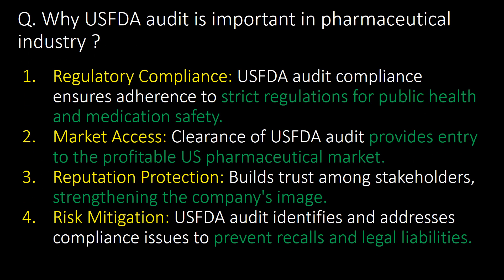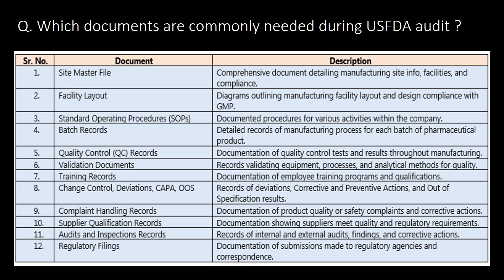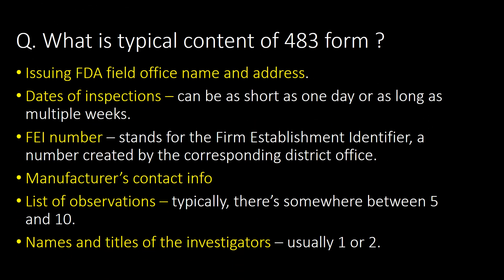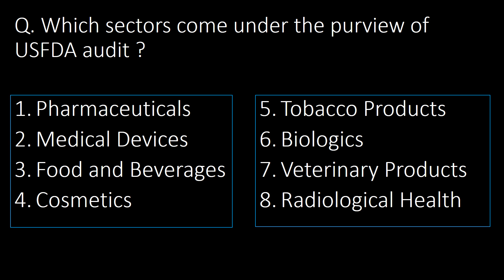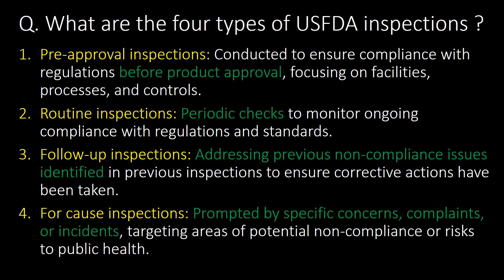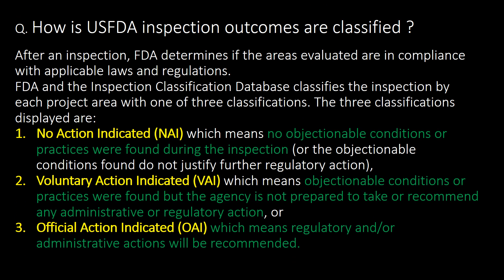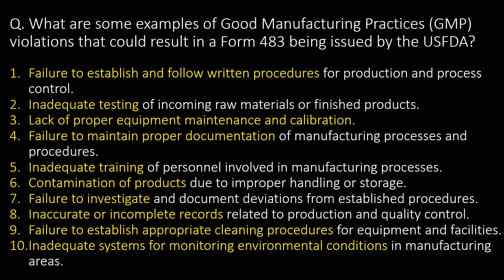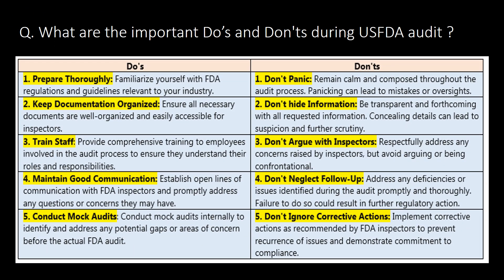USFDA Audit in Pharmaceutical industry l Interview Question and answers l USFDA inspection Form 483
Questions covered:
Q. Why USFDA audit is important in pharmaceutical industry ?
Q. What is frequency of USFDA audit in pharmaceutical industry ?
Q. Which documents are commonly needed during USFDA audit ?
Q. In Which countries USFDA has its offices ?
Q. What is form 482 , form 483, form 484 and EIR ?
Q. What is typical content of 483 form ?
Q. Whether Form 483 and warning letter are same ?
Q. What are the key steps for USFDA approval for facility ?
Q. Which sectors come under the purview of USFDA ?
Q. When should a pharmaceutical company respond to a Form 483 issued by the USFDA ?
Q. What are some common areas or processes within a pharmaceutical facility that are typically scrutinized during a USFDA audit?
Q. What are the four types of FDA inspections ?
Q. What is basic purpose of USFDA inspections ?
Q. What is USFDA inspection outcomes are classified ?
Q. Compliance with which USFDA guidelines is checked during USFDA inspection ?
Q. What are some examples of Good Manufacturing Practices (GMP) violations that could result in a Form 483 being issued by the USFDA?
Q. What are the potential consequences for a pharmaceutical company if it fails to address the observations outlined in a Form 483 issued by the USFDA?
Q. What are the important Do’s and Don'ts during USFDA audit ?